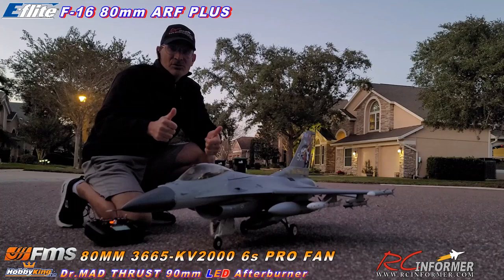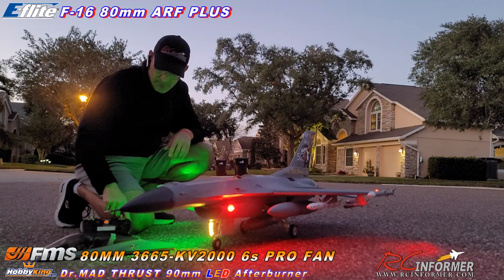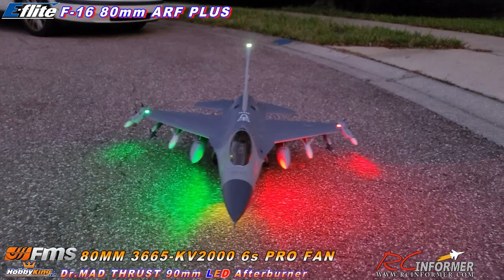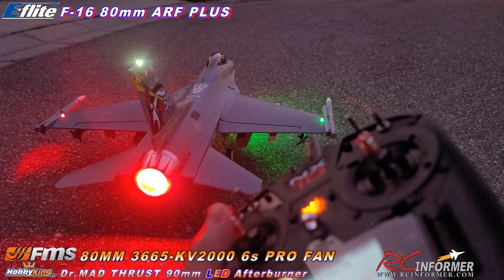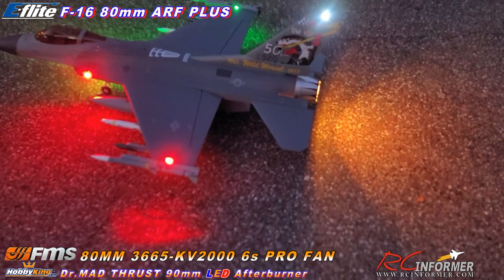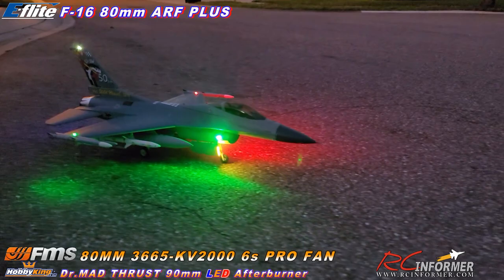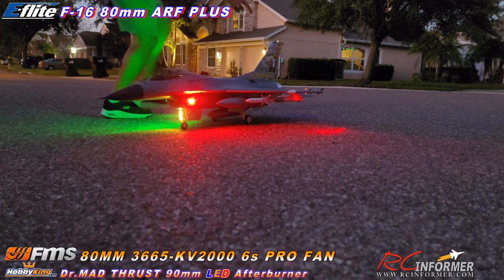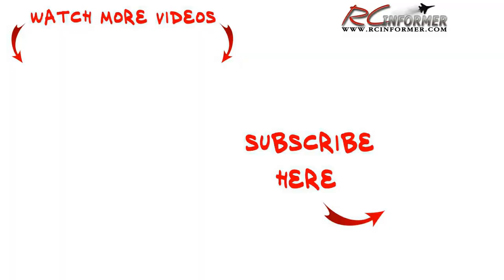E-flite F-16 80mm - FMS 80MM PRO 3665 2000KV - HK Afterburner first Taxi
Light-em-up with Hobbykings 90mm Dr. MAD THRUST Afterburner ring. Fits beautifully on the E-flite 80mm F-16 with some slight trimming!

Check out the all new DIAMOND 105MM EDF jet at Banana Hobby

Check out the all new 105mm L-39 CCCP Receiver ready version at Banana Hobby
Check out the all new 105MM MB-339 12s powered Receiver ready EDF Jet at Banana Hobby
Check out the all new L-39 Receiver ready version at Banana Hobby
L-39 PNP version (NO ESC OR FAN) at Banana Hobby

Check out the all new L-39 105mm EDF jet at Banana Hobby
Check out the all new MB339 105MM EDF jet at Banana Hobby